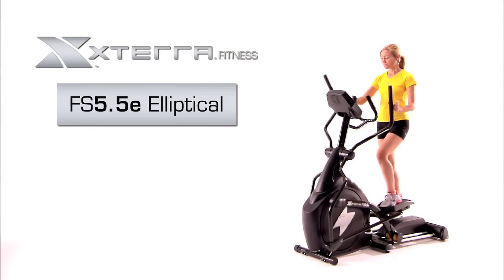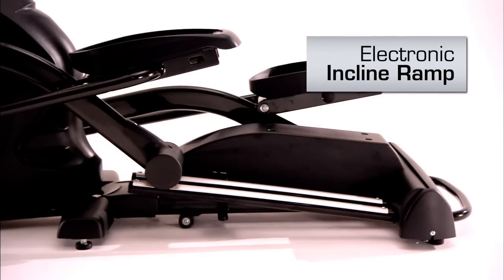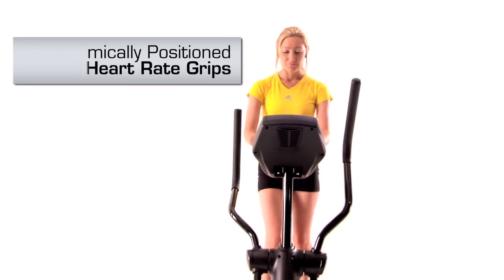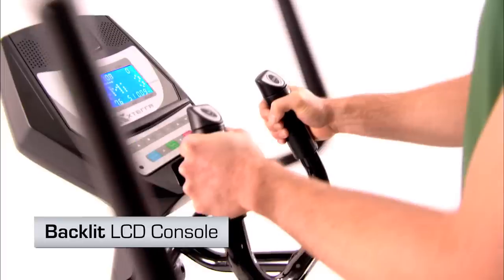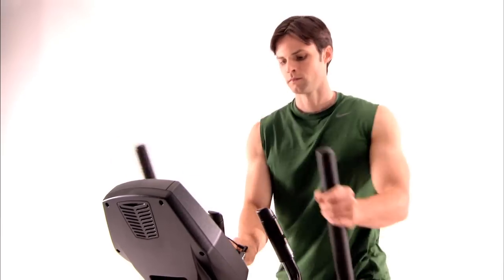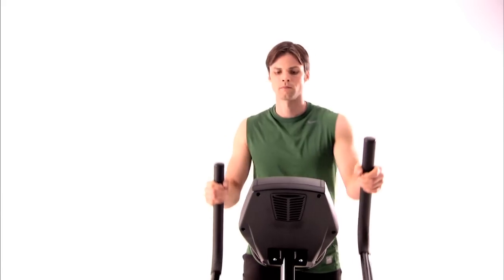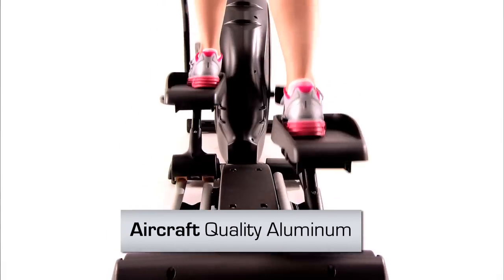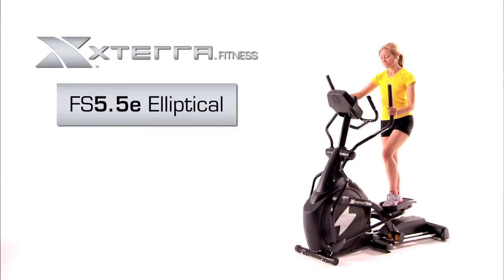XTERRA Fitness - FS5.5e Elliptical Trainer Overview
Unleash the triathlete in you or simply improve your health and fitness wellbeing. Whichever your goal happens to be, the XTERRA Fitness FS5.5e provides you with a vehicle to achieve those dreams.

XTERRA Fitness is dedicated to providing you a challenging workout routine with electronic power elevation, 20 resistance levels, 20 levels of incline and creative programming. Comfort and smooth action will keep you coming back and the easy to read extra large bright blue backlit LCD will display your results.